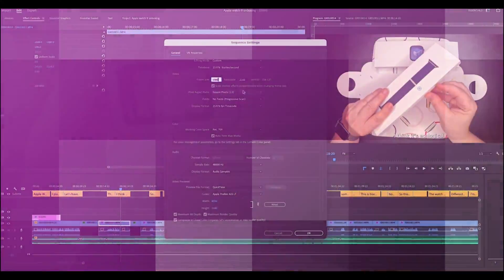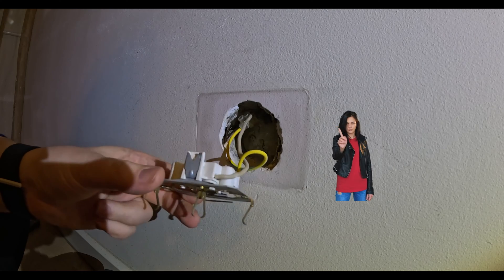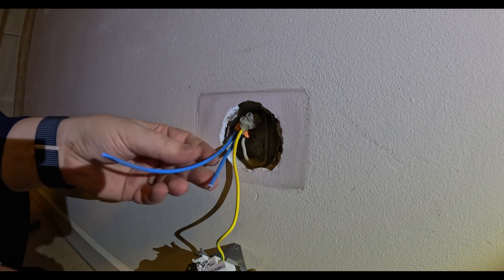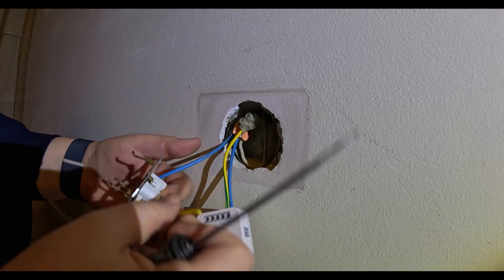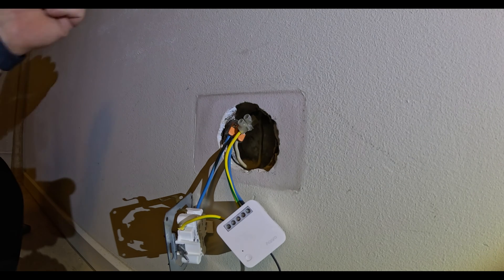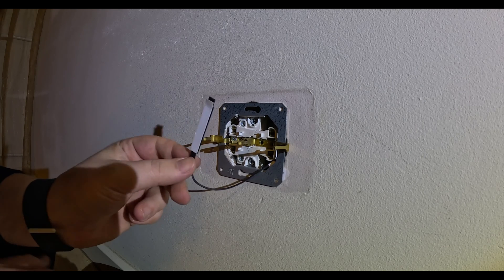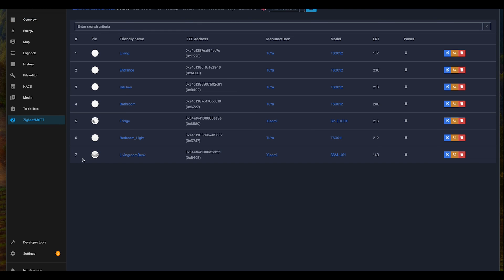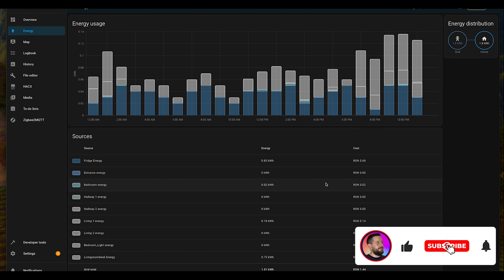Home Assistant : Aqara T1 Zigbee Switch with Power Monitoring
In this video, I'll be installing and setting up the Aqara T1 Zigbee Switch.

Aqara T1 Zigbee Switch comes with  Power Monitoring and it is a great tool to monitor your power consumption in Home Assistant Energy dashboard and promptly take action if necessary.

So check this video out and see how to install and set up the Aqara T1 Zigbee Switch